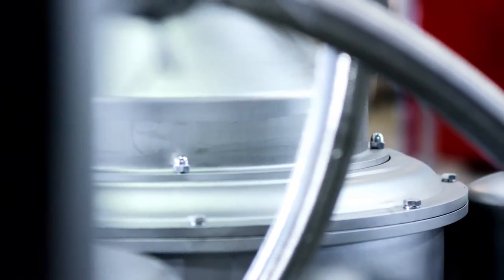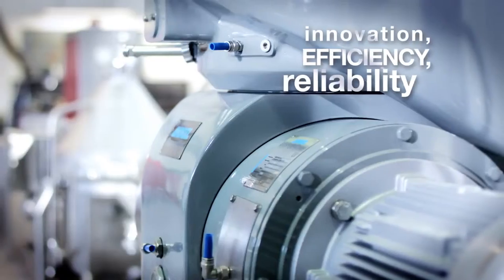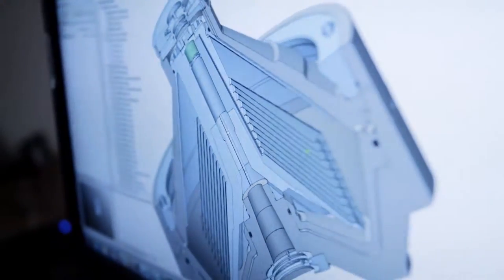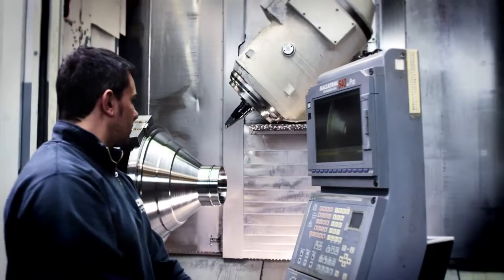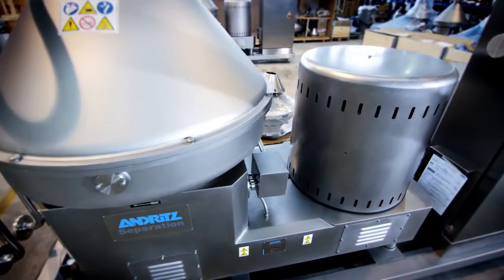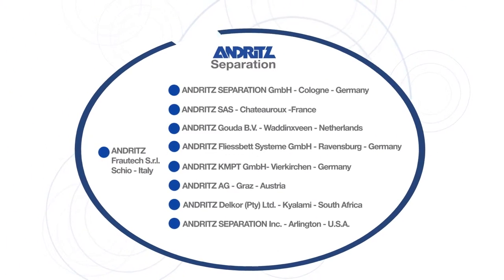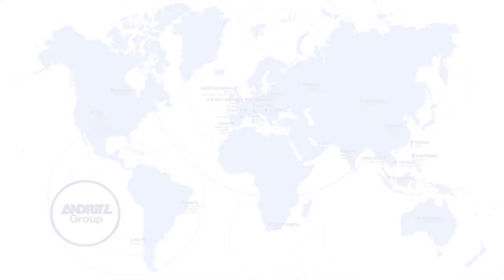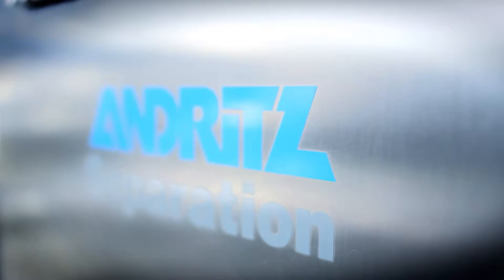ANDRITZ SEPARATION – FRAUTECH Separators